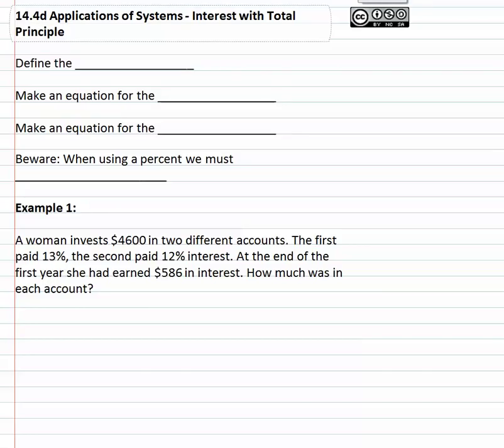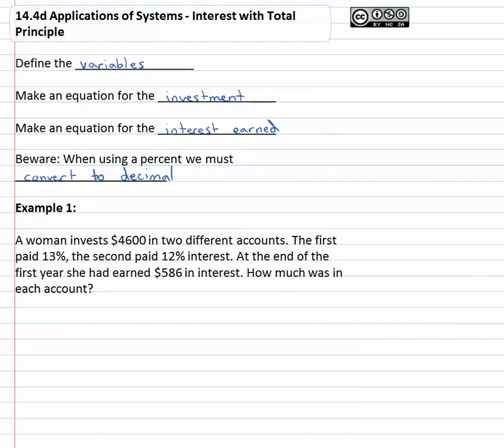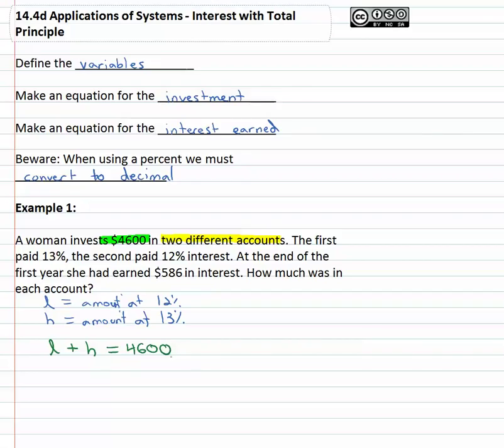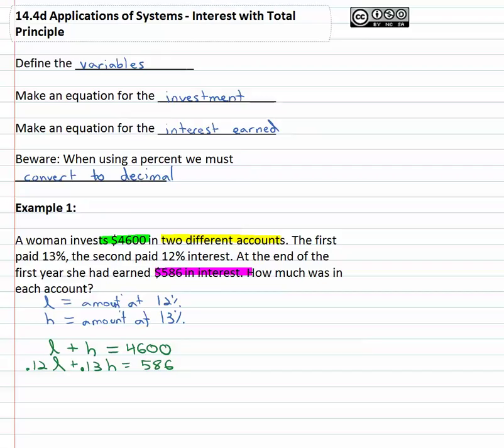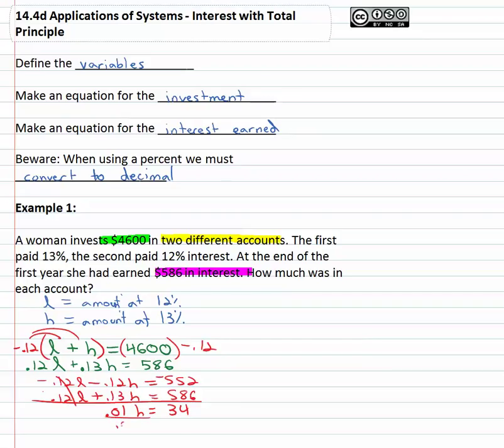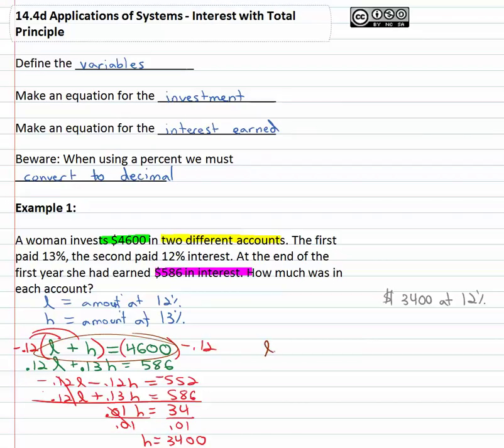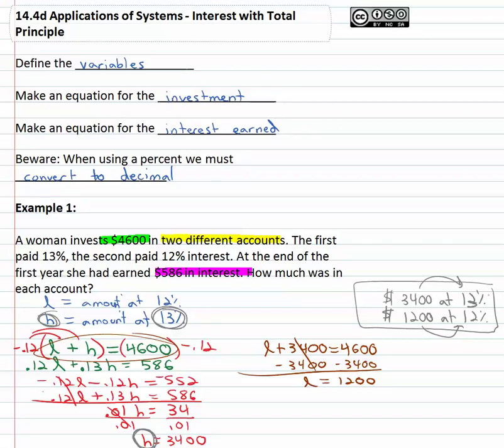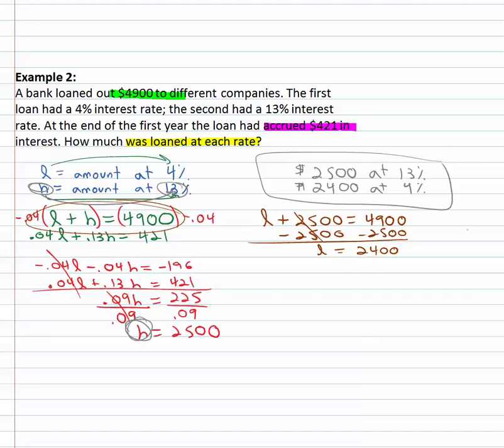14.3d: Interest with Total Principle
Unit 14. System of Equations
14.3 Application of Systems - Value Problems